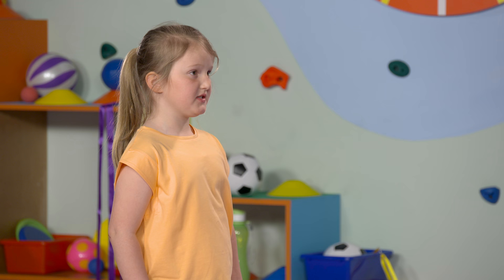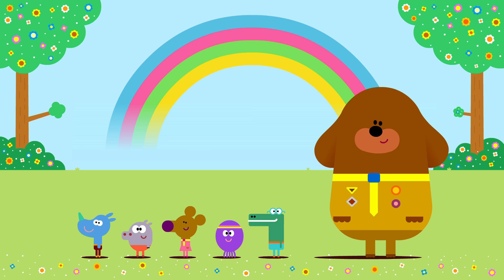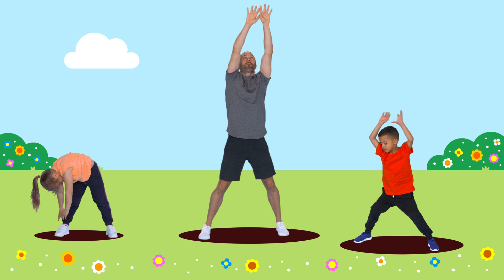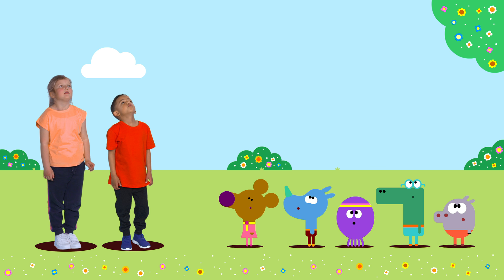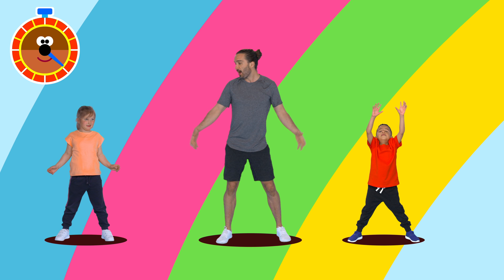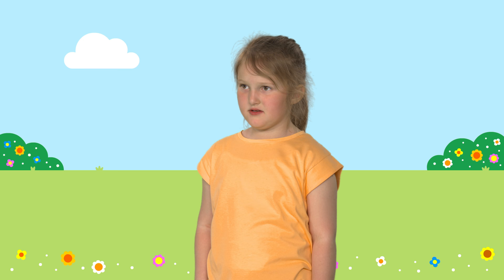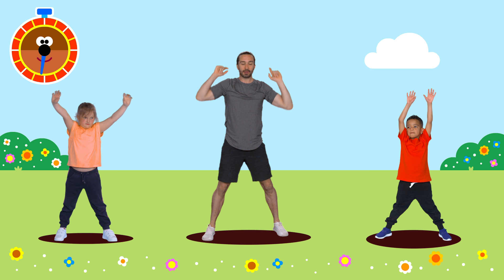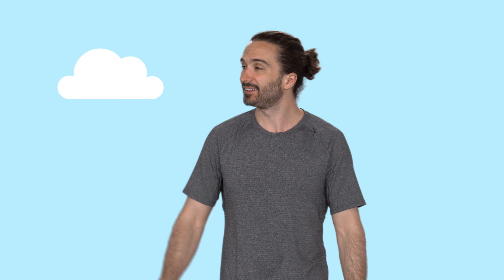Hey Duggee & Joe Wicks: The Rainbow Reach Badge | The Workout Badges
Joe Wicks, Duggee, and the squirrels teach preschoolers how to exercise and keep fit! In this episode, they’re trying to win a Rainbow Reach Badge - by reaching up as hiiiiigh as you can to touch a rainbow! Do you think you can reach that high?